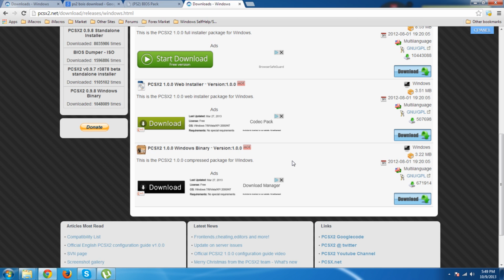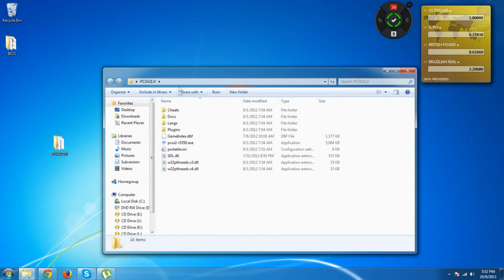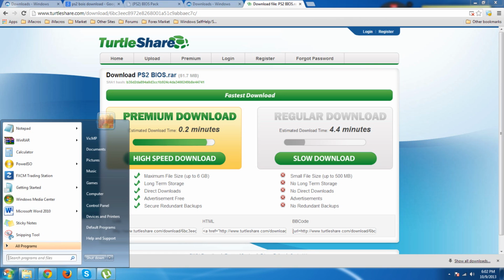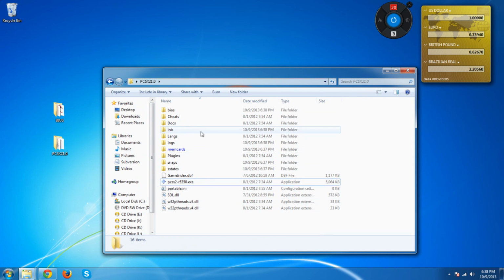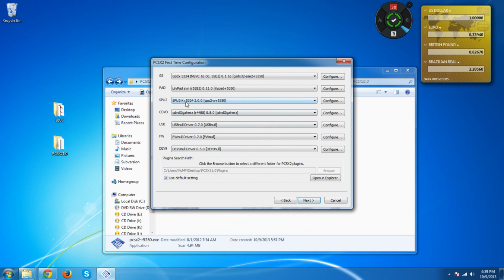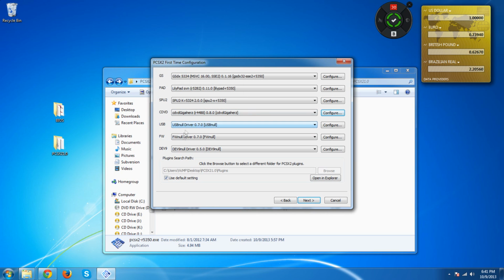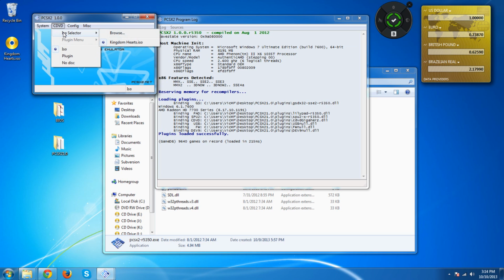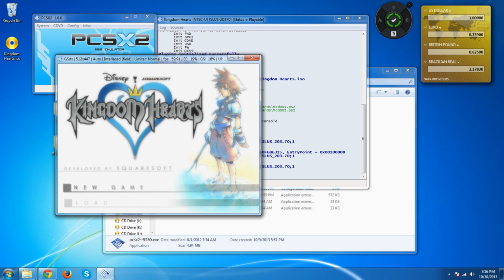How to play PS2 Games on Your PC PCSX 1.0.0 Complete Full Setup